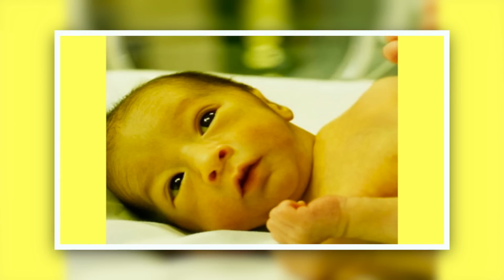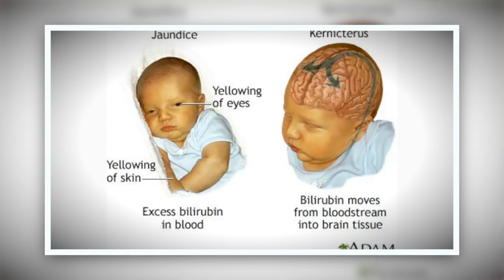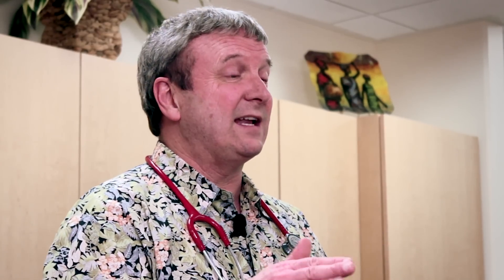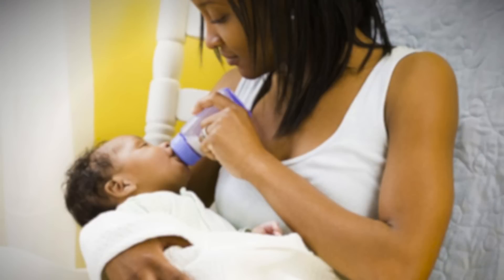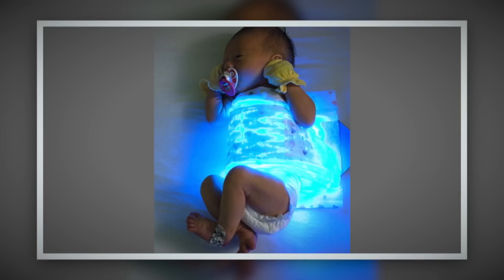Jaundice in Newborns (Pediatric Advice)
Jaundice in Newborns

Newborns always have some degree of jaundice. While in the womb, babies have a lot of circulating red blood cells in order to carry oxygen from the umbilical cord. At birth, when the lungs take over the job of oxygen delivery, the newborn no longer needs all the red blood cells and so many are programmed to break down in the first week of life.  It is the break down of these red blood cells that releases the pigment bilirubin that makes babies jaundiced.
Jaundice is not to be feared, but if it is very high, then you may need to take measures to lower the bilirubin.  Levels of bilirubin in the 20's for days or weeks can be dangerous for the brain and can cause a permanent type of brain damage called kernicterus.  This is very rare, but totally avoidable. Careful monitoring when your infant looks yellow will allow us to determine whether or not your baby is at any risk.

The important thing to know is what you can do about your babies jaundice.  The key way bilirubin is eliminated from the body is by adequate nutrition. Hopefully your baby is breast feeding, but if not, then they are most likely on formula.  It is the volume of breast milk or formula that will help the baby reduce the bilirubin. By making sure your baby is hydrated with breast milk and/or formula, you are helping your baby to process and eliminate these high levels of bilirubin.

Light therapy in the form of a bilirubin blanket may occasionally be needed.  If your baby loses beyond 10% of their birth weight and has significant bilirubin levels making them sleepy, you may need to supplement your baby with donor milk or formula if your breast milk has not yet come in adequately.